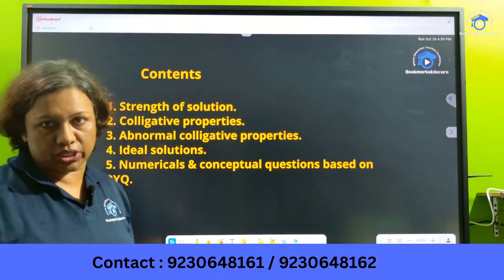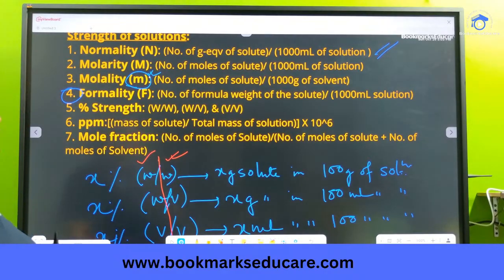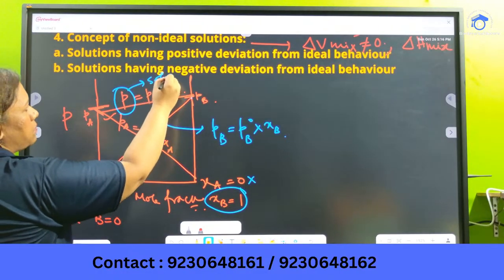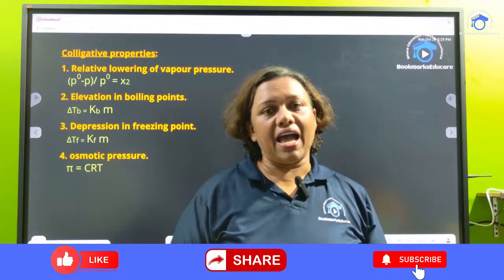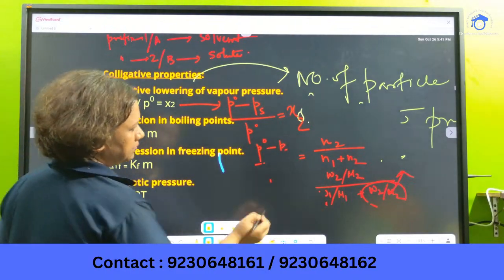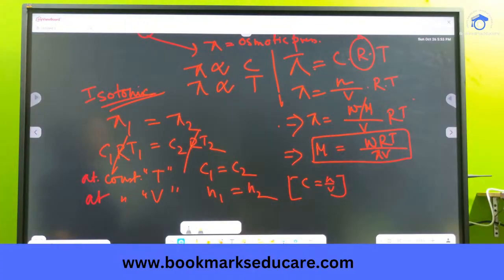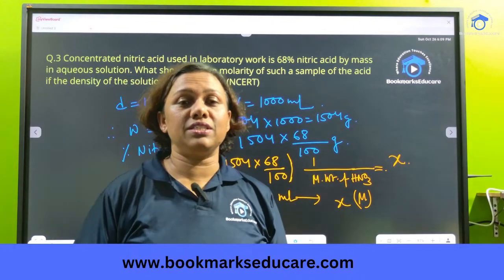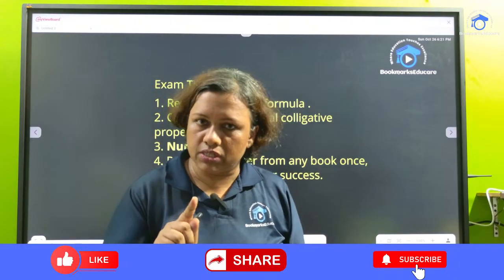Class 12 Chemistry | Solutions Full Revision 2026 | CBSE & ISC Boards | BookmarksEducare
Live Class Alert: Bookmarks Educare brings you a FREE Class 12 chemistry session on **Solutions** for CBSE & ICSE Board Exams 2026!

🎯 What You’ll Learn:
- Strength of solutions, colligative properties, abnormal colligative properties, ideal solutions.
- Concept connections between theory and numericals.

💡 About BookmarksEducare:
🎓 Buy a single Subject Mentorship starting at ₹3199
📘 Webinars starting at ₹9
📚 Full 4 subjects mentorship at ₹7999